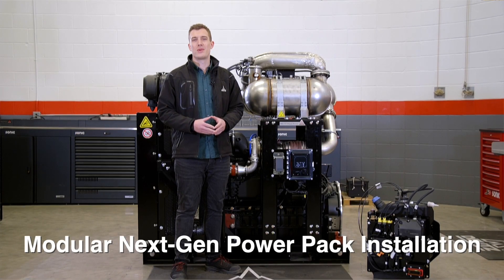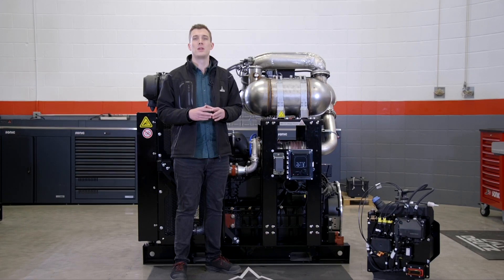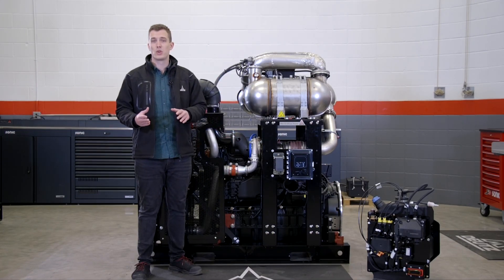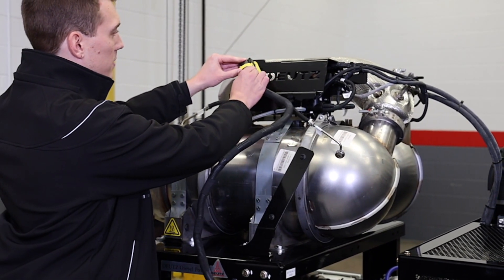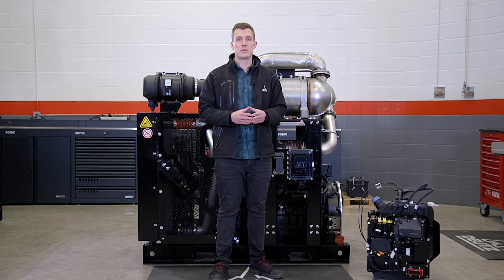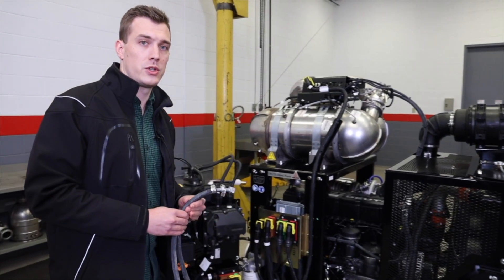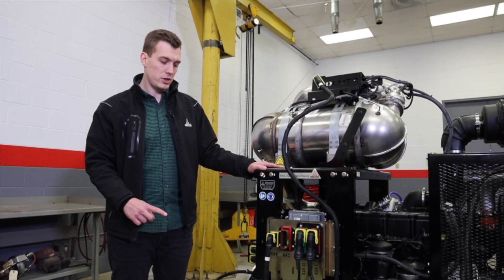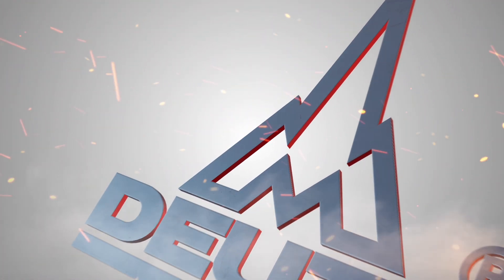DEUTZ Modular Next-Gen Power Packs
We’re excited to introduce the next generation DEUTZ power packs designed around our new modular concept.

The main goal of our engineering team during the development process was to reach maximum installation simplicity.

DEUTZ engineers successfully reduced the time necessary to install our Power Pack into a customer’s machine, from over 3 hours to under 15 minutes.

The introduction of this new modular concept begins with our 9-18L engines, the TCD 3.6 and the TCD 7.8.

In late 2021 most DEUTZ Power Packs, including the 2.2/2.9 series and the 4.1/6.1 series will be updated, so they’re available as Modular Next-Gen Power Packs.

We can’t wait to get these units out into the field, and to hear your feedback!